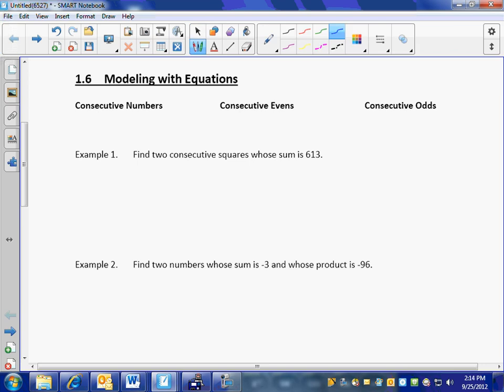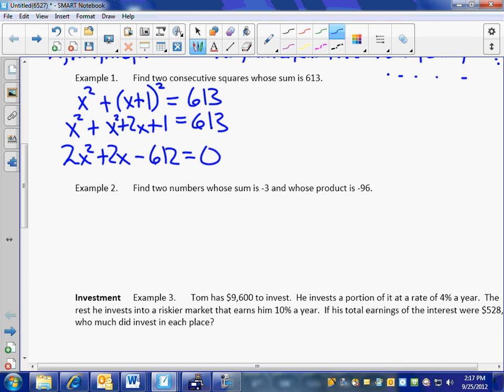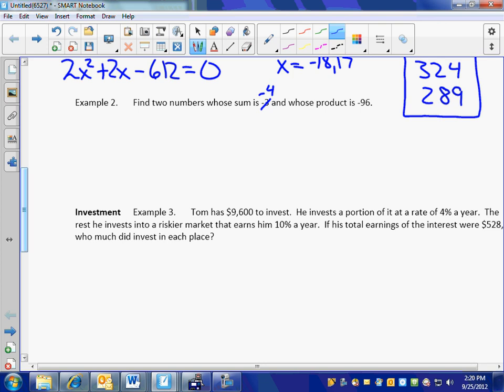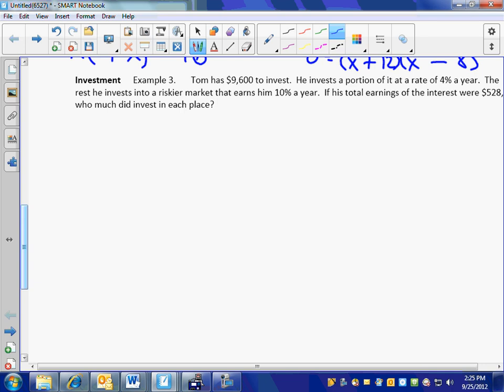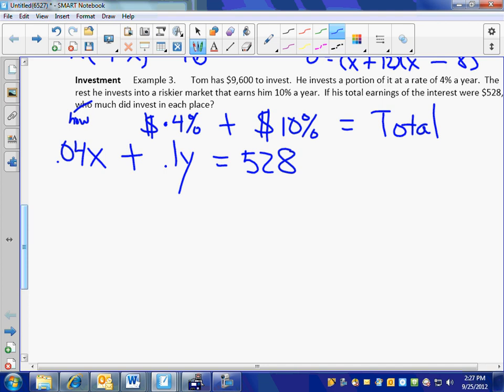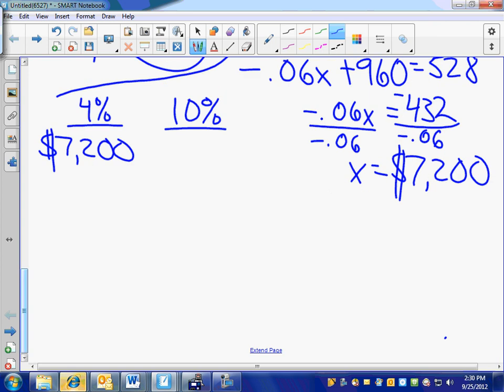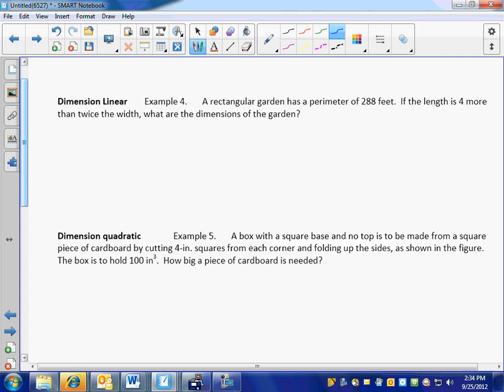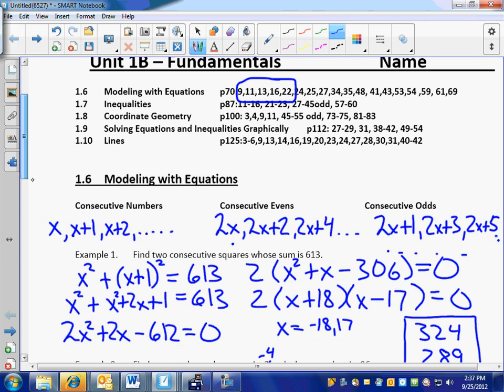Precalculus Unit 1 6 Notes Modeling with Equations Word Problems Video 1